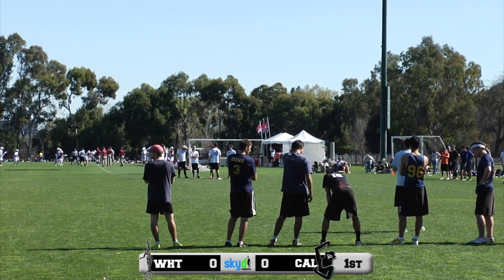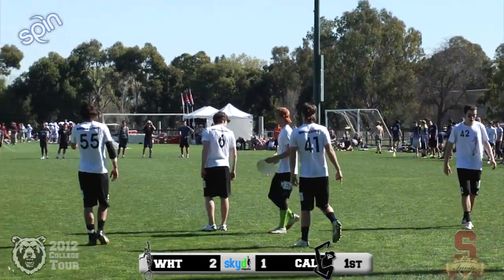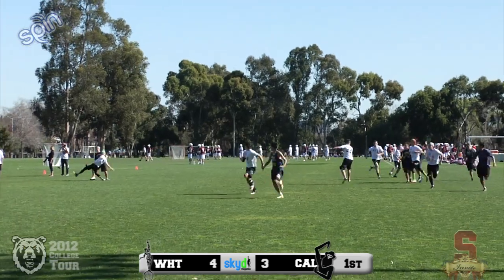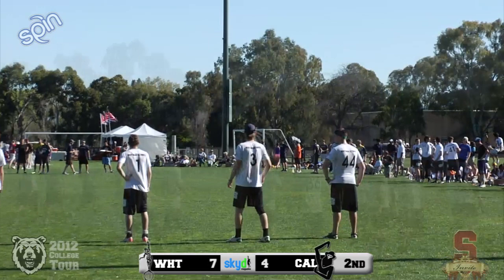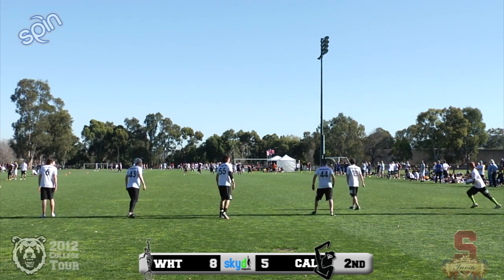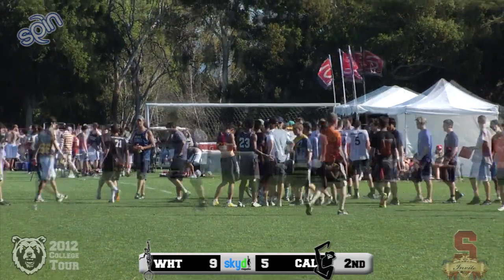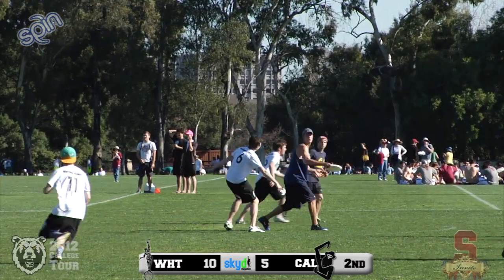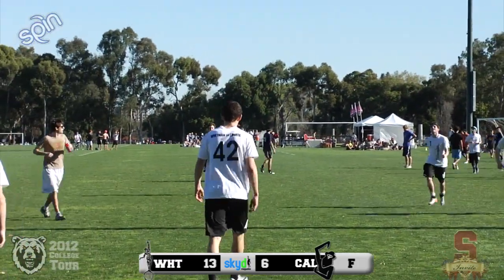Stanford Invite 2012: Whitman Sweets v. Cal Ugmo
Presented by Spin Ultimate